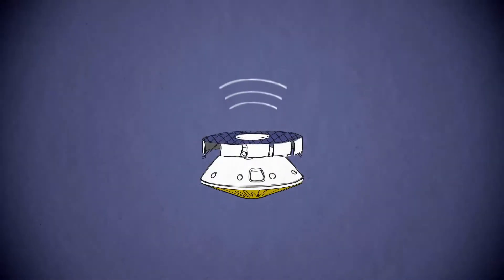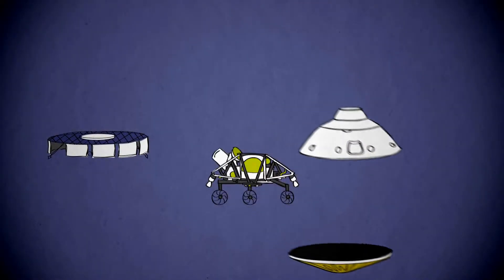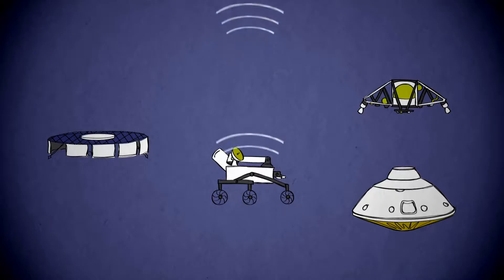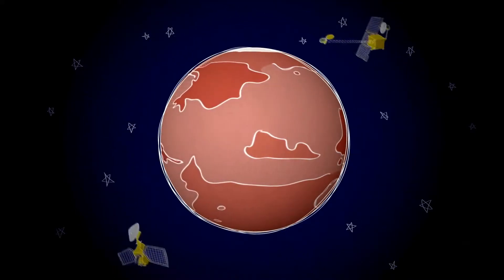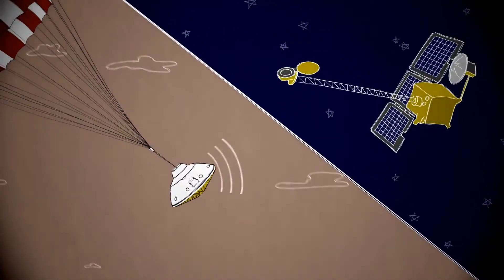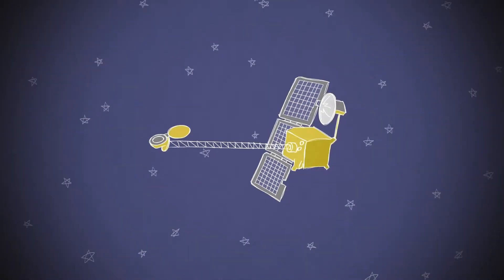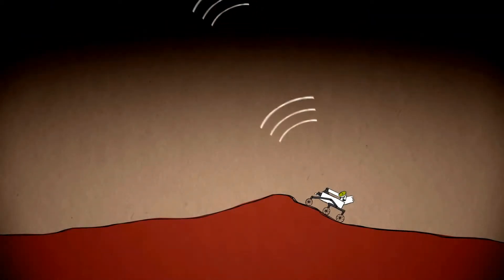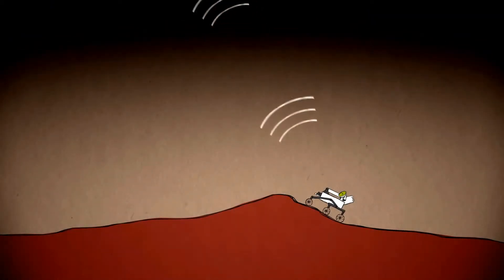Phoning Home: Communicating from Mars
How will we know if Curiosity has landed safely on the surface of Mars?